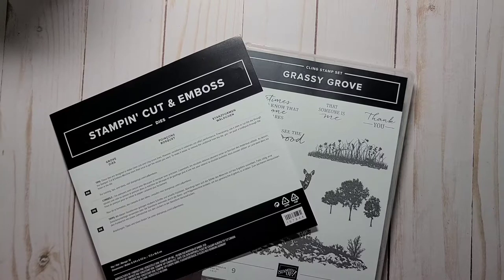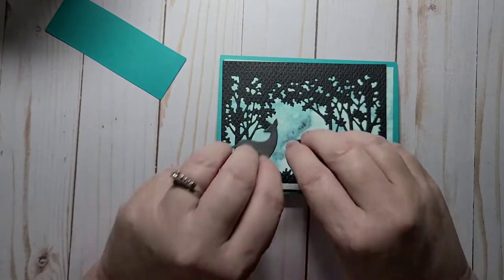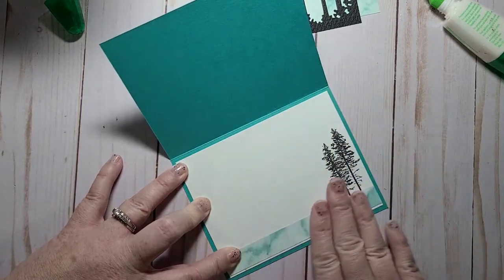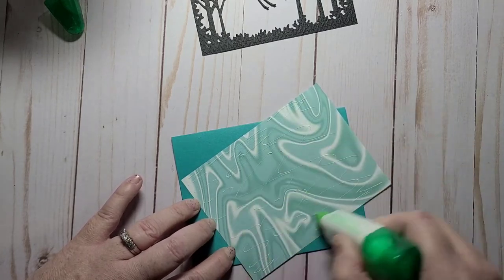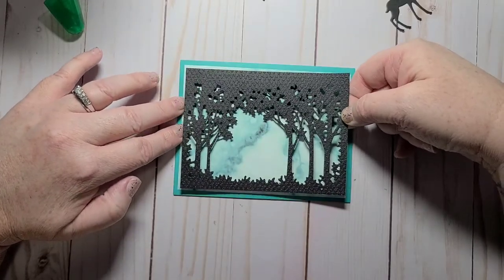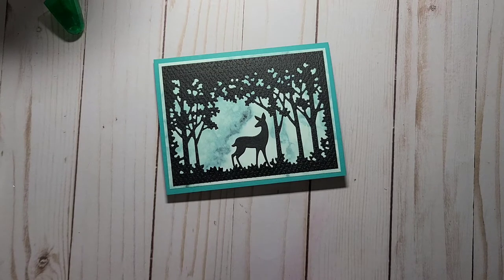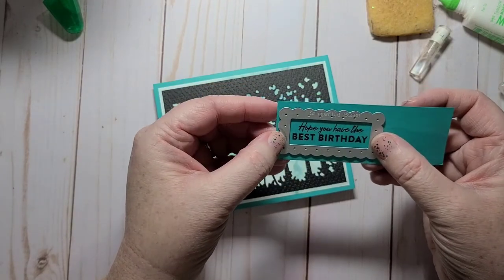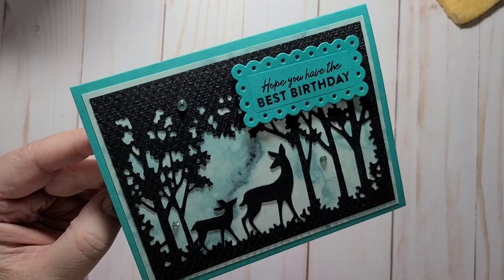Happy Birthday Deer Card/Stampin'Up!/Grass Grove Dies/Mini Catalogue 2022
I decided to have another play with the Grass Grove dies from Stampin'Up!  This bundle is so easy and fun to play with. I plan on making alot with this bundle. If you don't have this set I highly suggest you get it!!

Please like my new Facebook Page if you wanna follow my other crafting adventures!!!